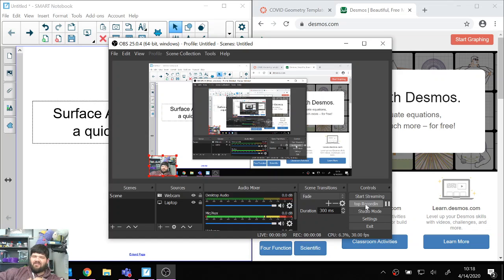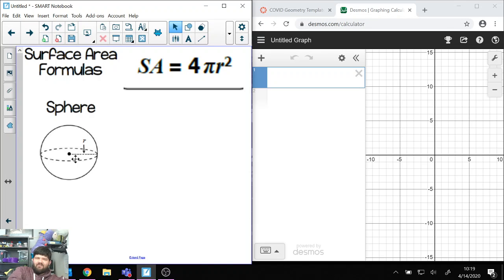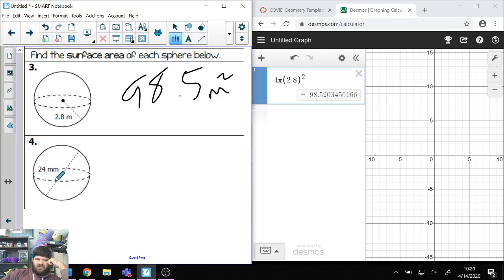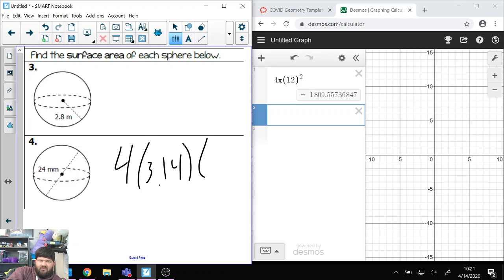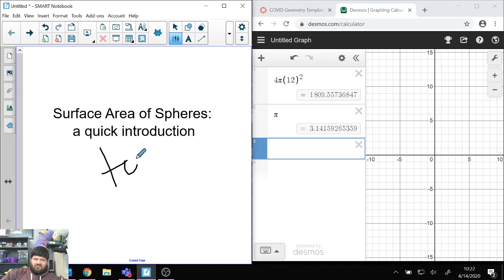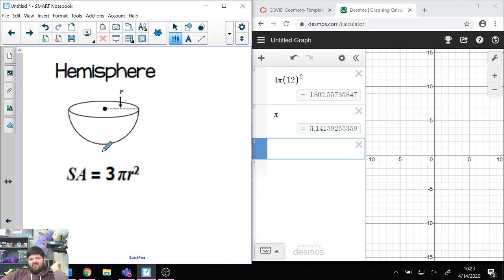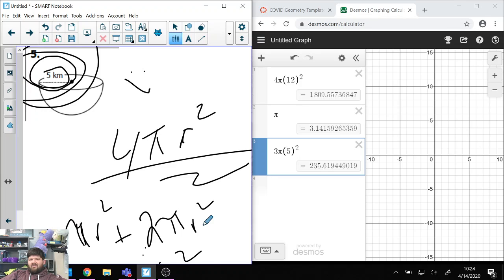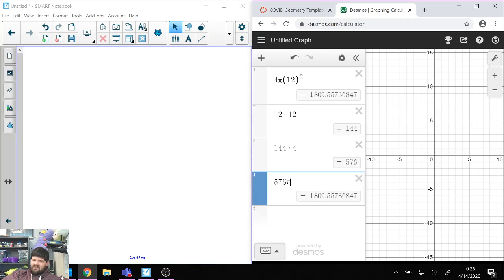Surface Area of Sphere: An Intro to CHEESE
Here I introduce the Surface Area of Spheres along with the best method to CHEESE it. This CHEESE method is even easier than using photomath!